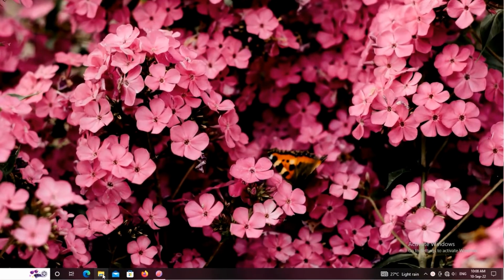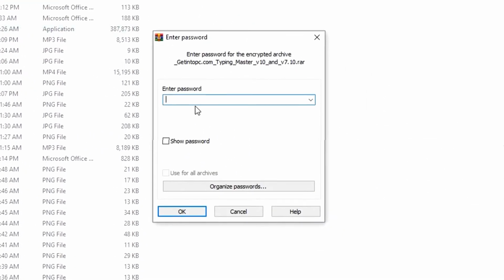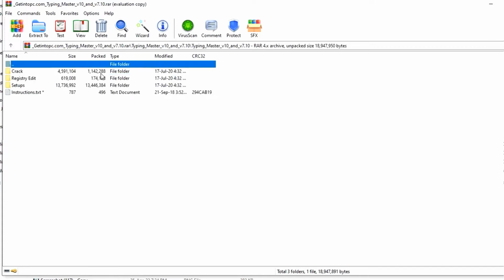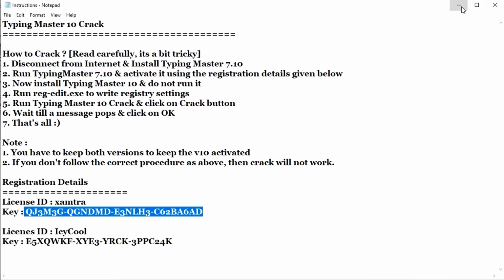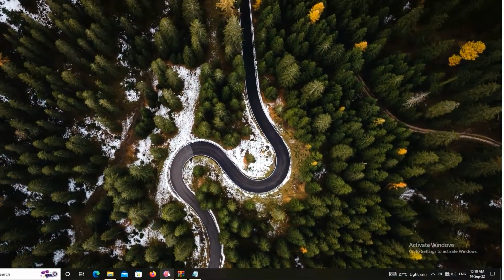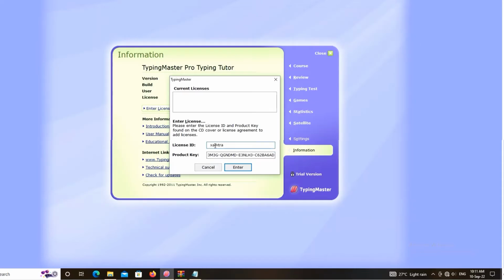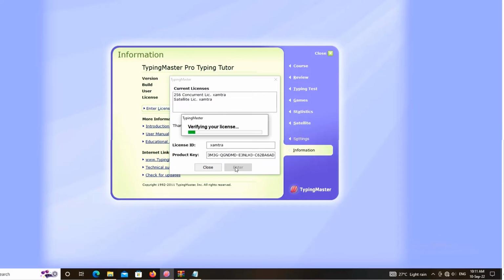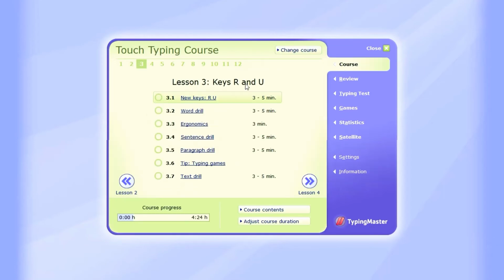How to unlock typing master chapters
Hello Everyone! 😊

In this video I am going to show you how to unlock typing master chapters in free...🙂